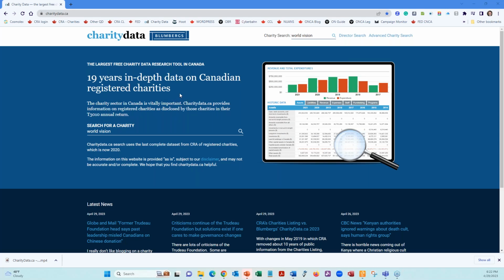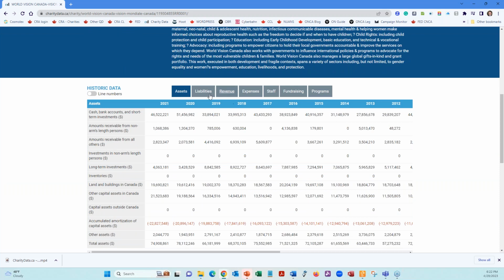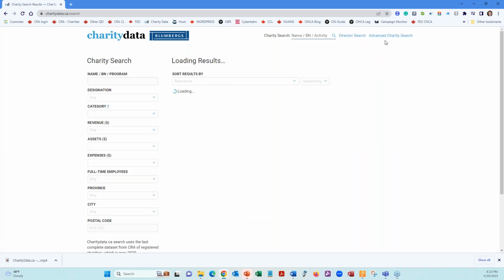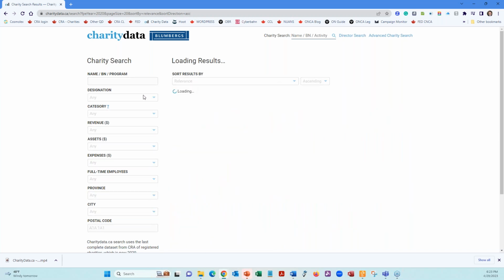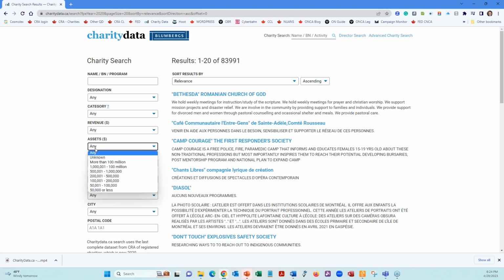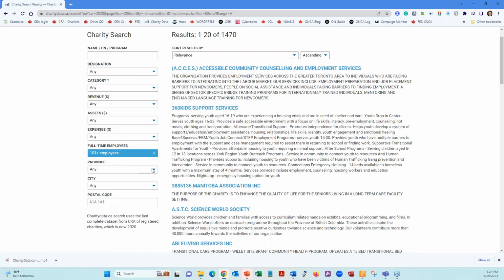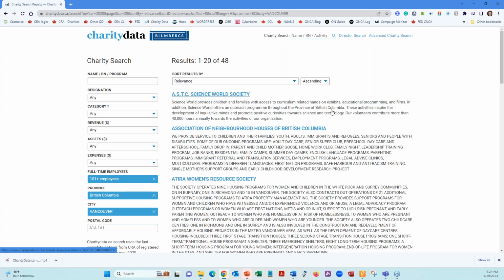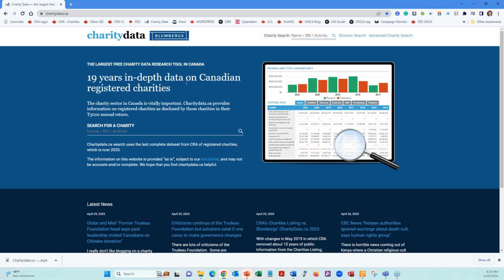What is CharityData ca from Blumbergs Professional Corporation? - a quick 3 minute overview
Blumbergs has created the largest Canadian registered charity information portal at CharityData.ca, with up to 19 years of data on every Canadian registered charity.

The portal is free, and it aims to increase transparency in the Canadian charity sector.  Canadian charities have revenue of over $300 billion per year and millions of Canadian volunteer their time every year. Therefore, it is important that there is more transparency about the operations of charities.

CharityData.ca provides an easy-to-use interface that is far easier to use than the CRA's Charities Listing to analyse T3010 Registered Charity Information Return data on a particular charity. It also allows the user to sort charities under "Advanced Charity Search" by over 30 criteria.

The information on the CharityData.ca website is taken directly from the public portion of CRA‘s database of registered charities. CRA sends us the data on a monthly basis, and we upload it 2-3 times per year.  We don’t make any changes to the information. You can read more details about the CharityData.ca website at the FAQs.

We also note on CharityData.ca "For the most up-to-date information use the CRA’s own Charities Listing database. If you notice errors in the CRA information, let CRA know. A charity can file a T1240 (10) Registered Charity Adjustment Request."

The Director Search function of CharityData.ca also allows users to search over 500,000 directors by their first and last names, and it is the only publicly available and up-to-date tool for searching them.

CharityData.ca is part of the Sean Blumberg Transparency Project, which is in memory of my youngest brother Sean Blumberg. Sean was a sweet, kind person, a great brother who helped me on a number of occasions with many tasks including the time-consuming and arduous task of reviewing T3010 databases and making them into something useful. As part of the Sean Blumberg Transparency Project, Blumbergs has been releasing information on the Canadian charity sector to provide a better understanding of the size, scope, complexity, and challenges of the sector.

About Blumbergs Professional Corporation and Mark Blumberg

Mark Blumberg is a lawyer at the law firm Blumbergs Professional Corporation (Blumbergs) in Toronto and works almost exclusively advising non-profits and registered charities on their work in Canada and abroad. Mark has written numerous articles, is a frequent speaker on legal issues involving charity and not-for-profit law and is quoted extensively by the media. He is the editor of a blog, and created the largest portal of data on the Canadian charity sector, Mark also edits which provides information on due diligence when selecting charities.
Mark is particularly interested in the regulation of non-profits and charities in Canada, philanthropy, transparency requirements for the voluntary sector, providing accessible information on regulatory issues, and the use of data to make more informed decisions on the charity sector.